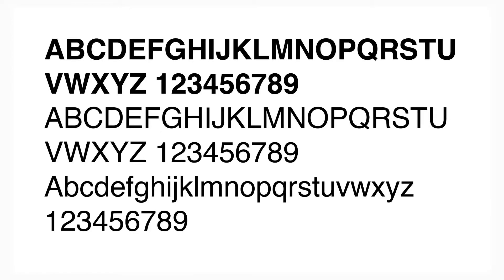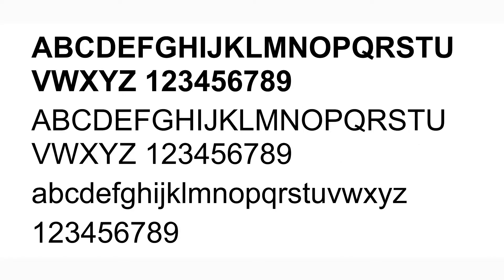Dhika's Talk : Helvetica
Trying out videos with English now! :D

So today I'm going to talk about the type: Helvetica, and a little bit about what I discovered. What's the difference between Helvetica & the not Helvetica? For those who are still wondering, have a look! :D